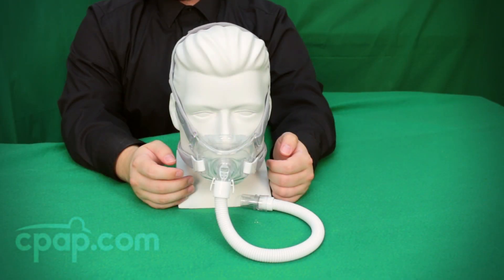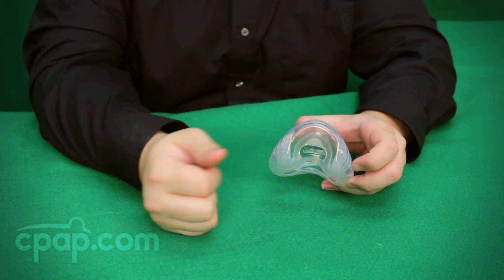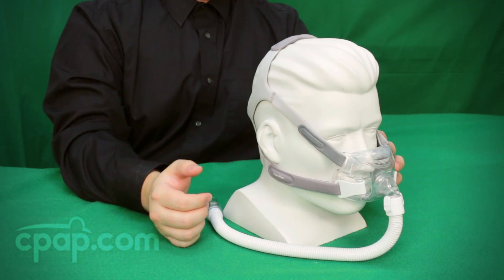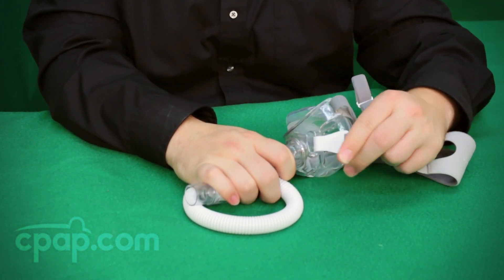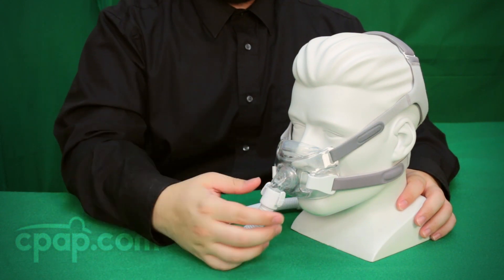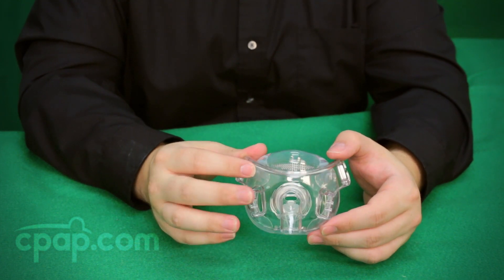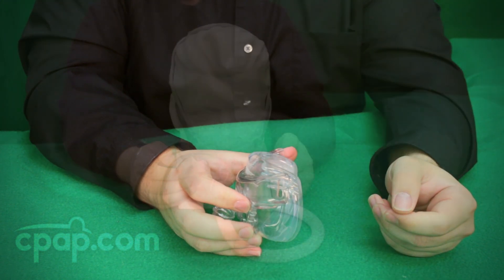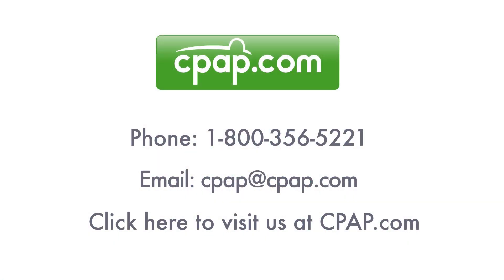Introducing the Amara View Full Face CPAP Mask from Philips Respironics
CPAP.com Introduces the Amara View Full Face CPAP Mask from Philips Respironics. The Amara View features an innovative design which does cover the entire nose, leaving line of sight open.